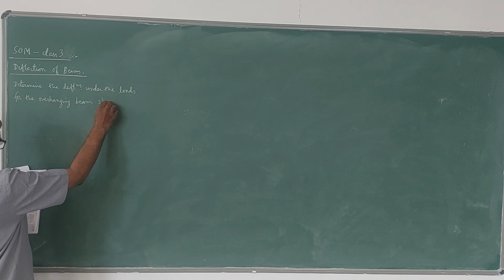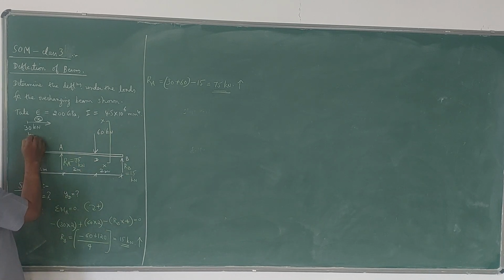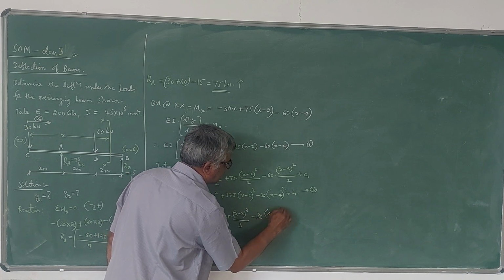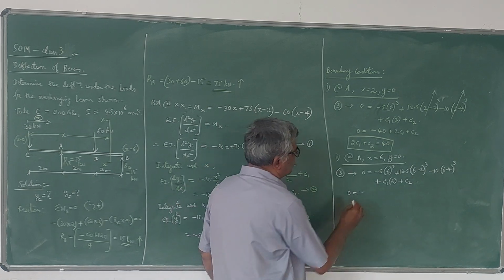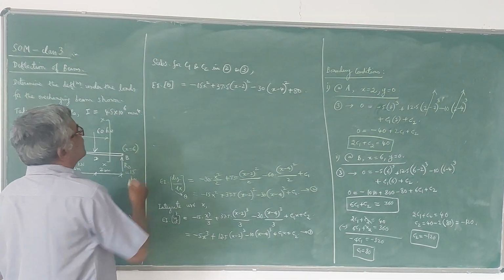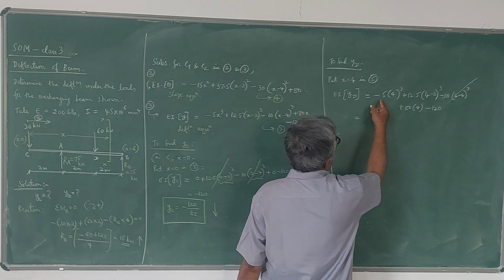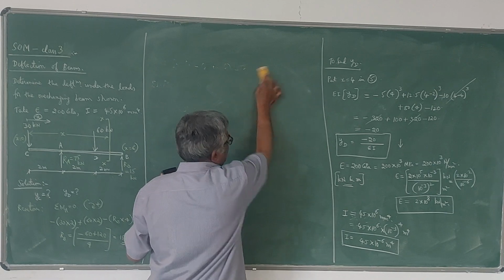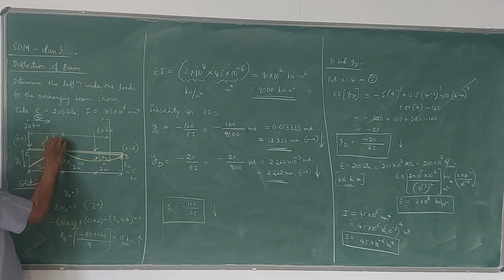SOM - Class 31 - Deflection of beams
VTU Exam problem solved - To find deflection in an overhanging beam.